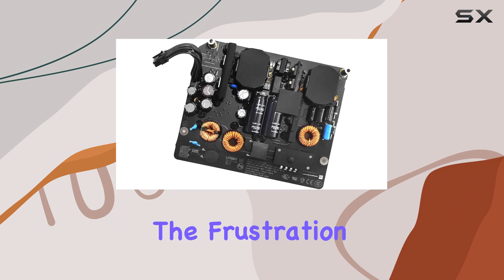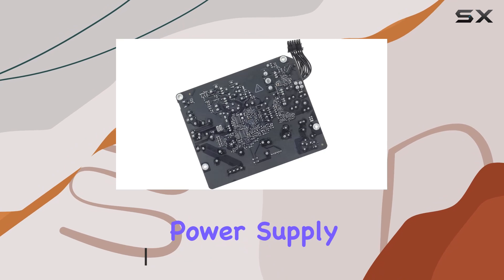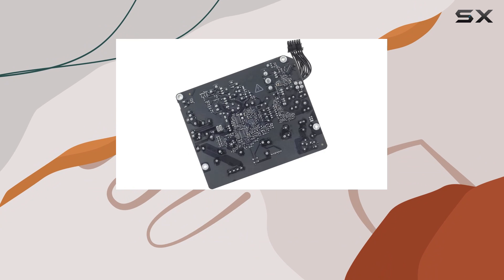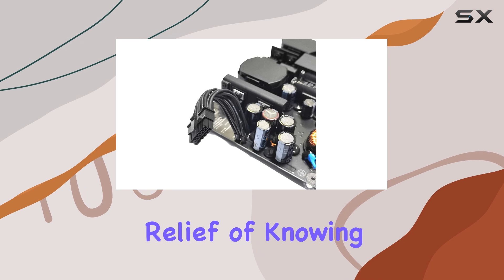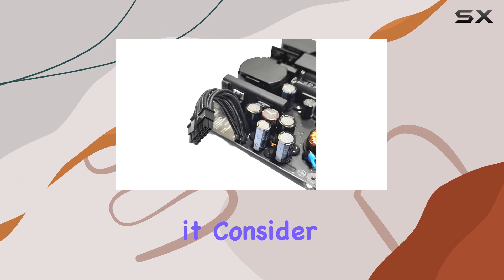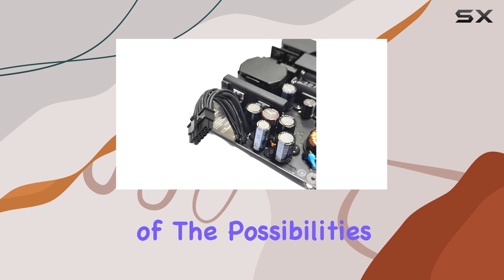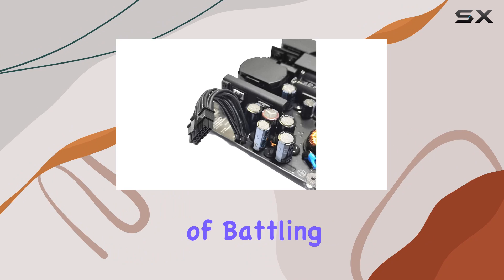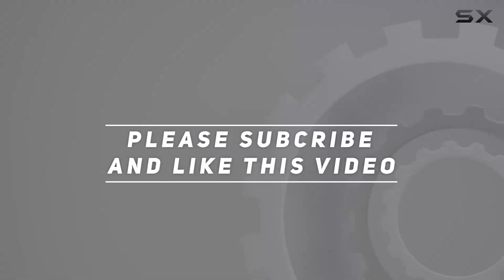Revitalize Your iMac: Willhom 300W Power Supply Board Replacement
0:00 Intro
0:06 Review

Things that we mentioned in this video:
Willhom Power Supply Board : B09T6DVZC8